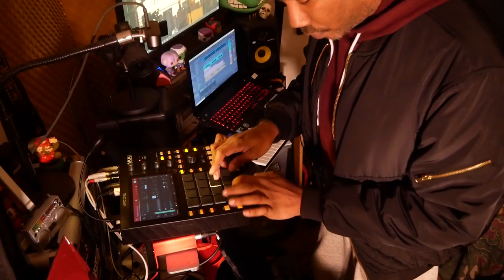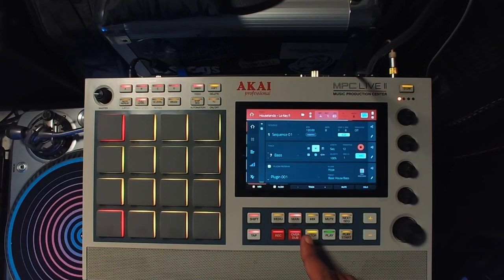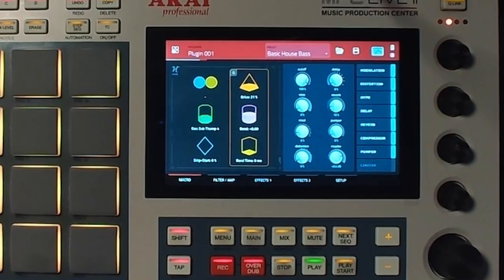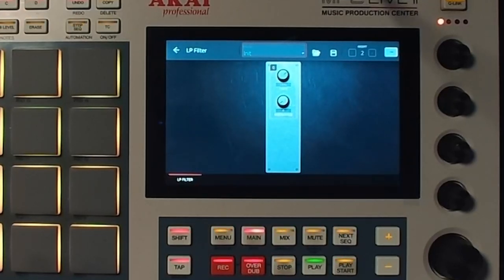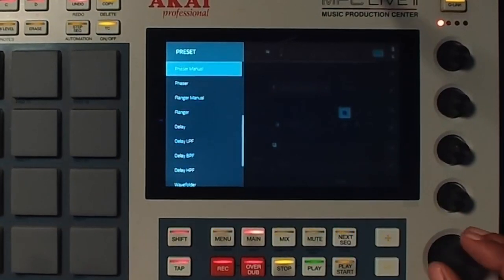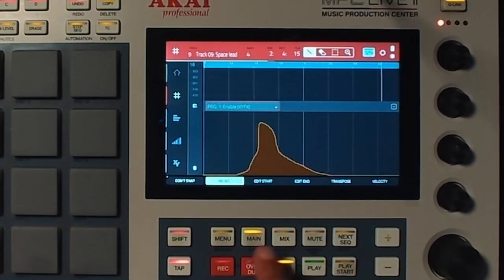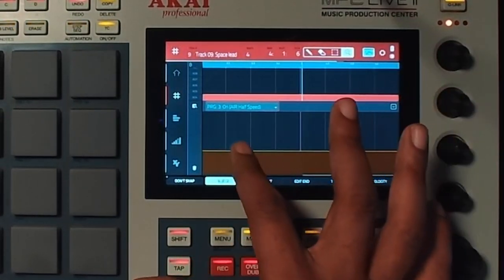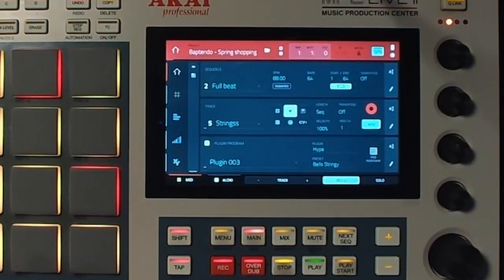5 Reasons to use MPC Automation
This video explains how to use automation on the AKAI MPC LIVE 2, X, or ONE. I'll show you step by step how to do the following tips: record, erase, undo, redo, draw & more.

chapters
0:00 summary
0:16 how to turn automation on
0:48 how to record automation
3:12 how to delete or edit automation
4:18 how to automate effects
6:00 more editing tips
6:33 grid automation & creating glitches
12:24 track muting arrangement automation
15:17 suggestions?